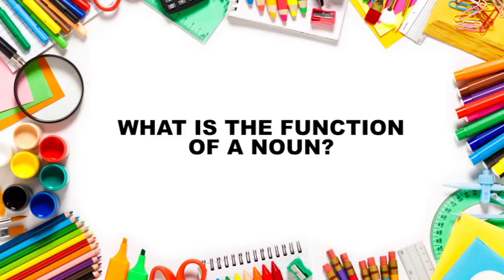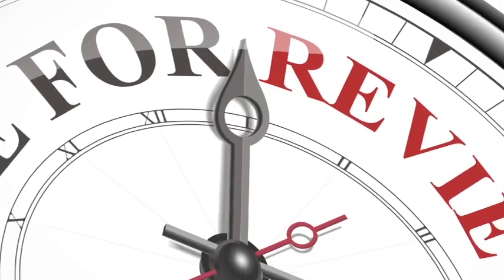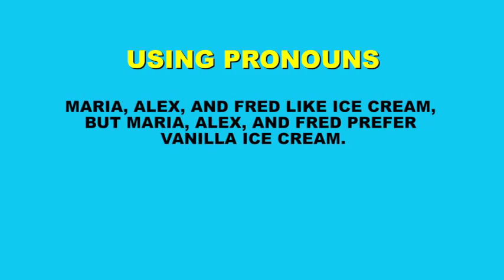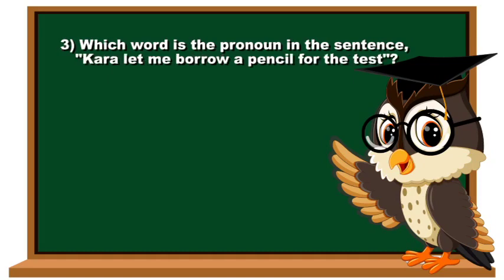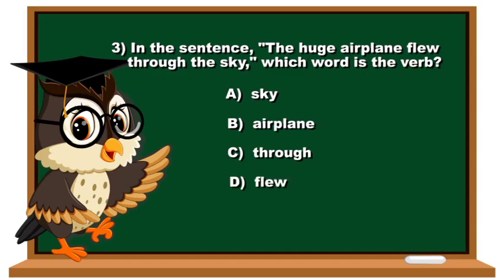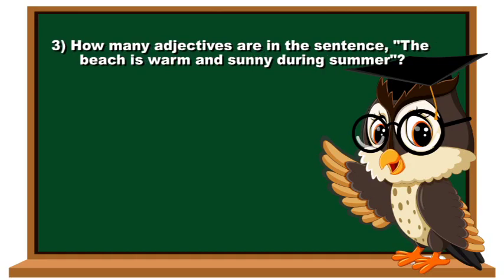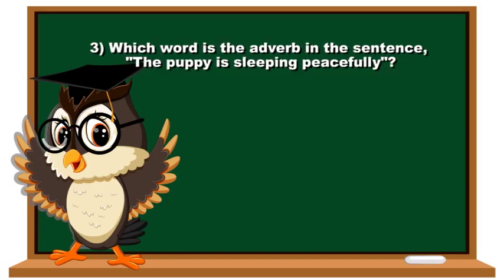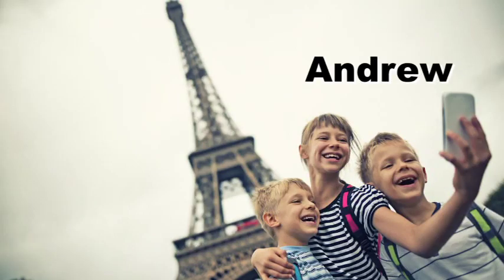Parts of Speech MP4